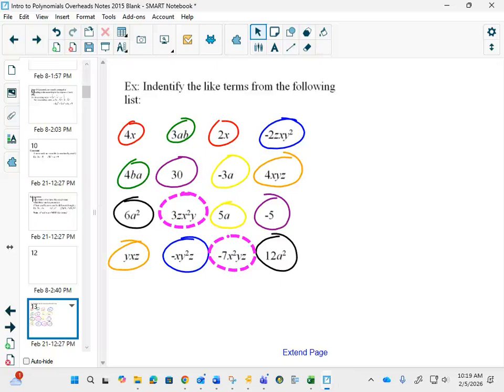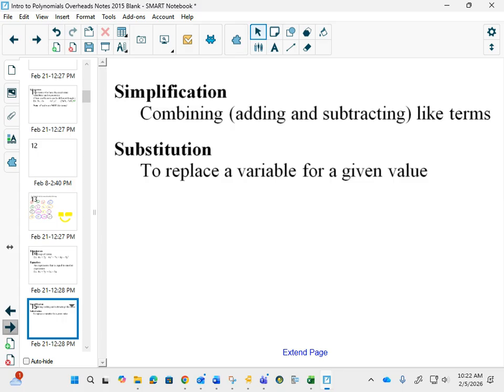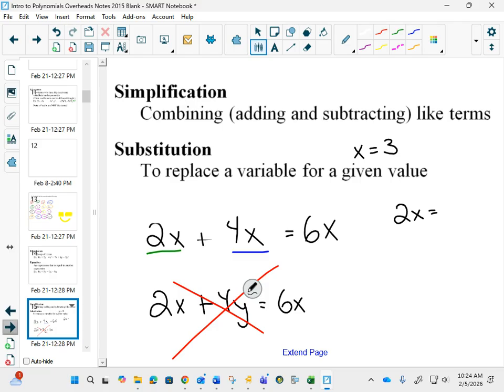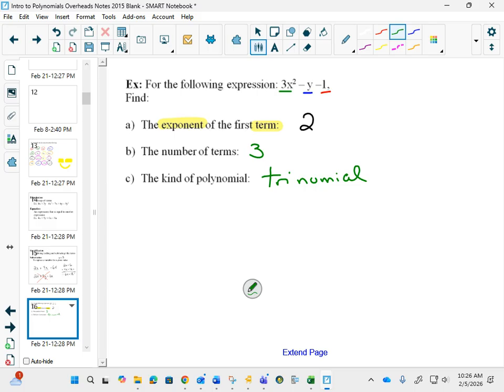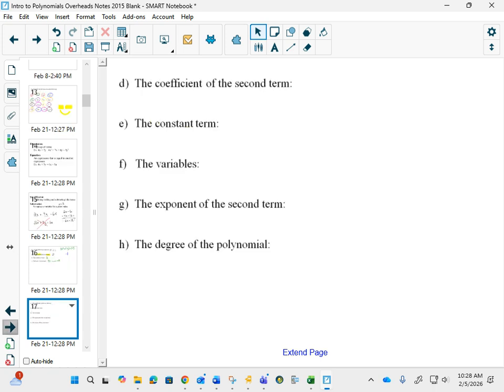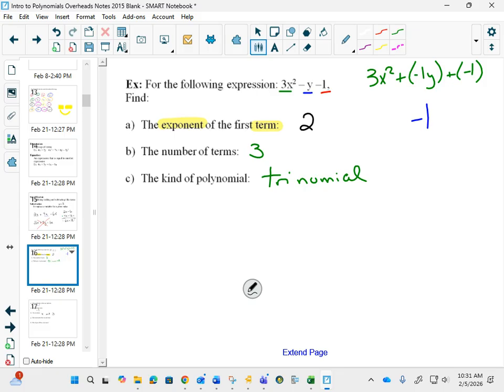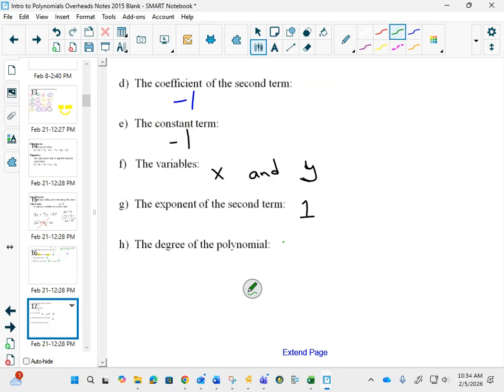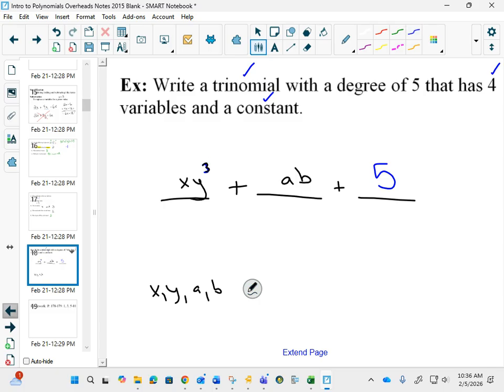10Ft Polynomial Definitios Part 2